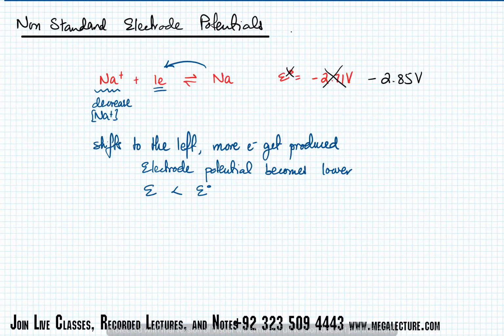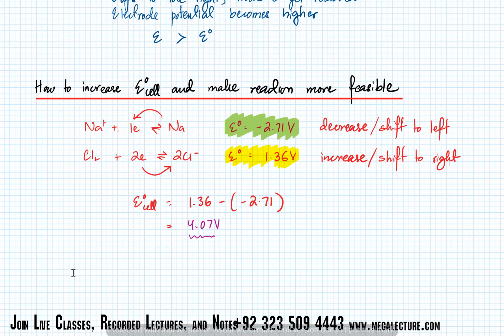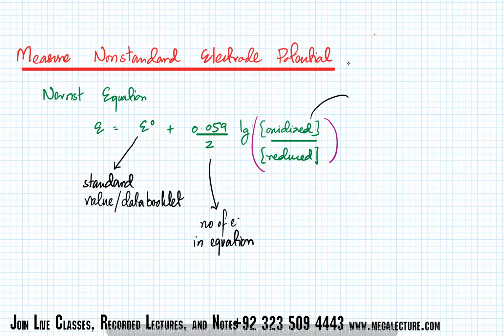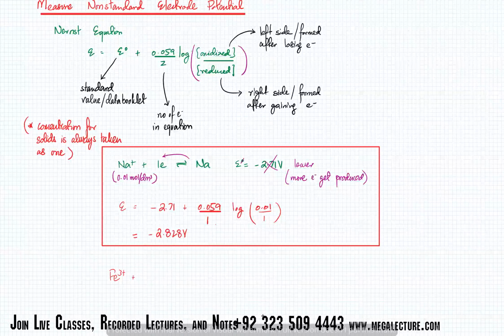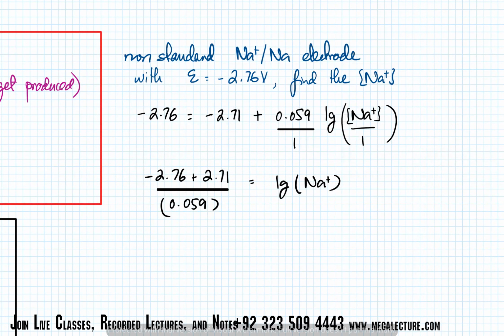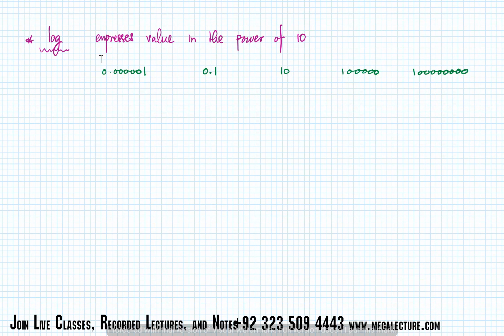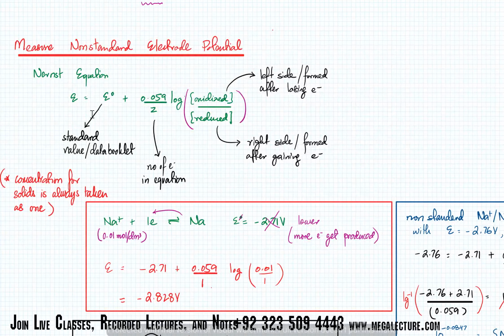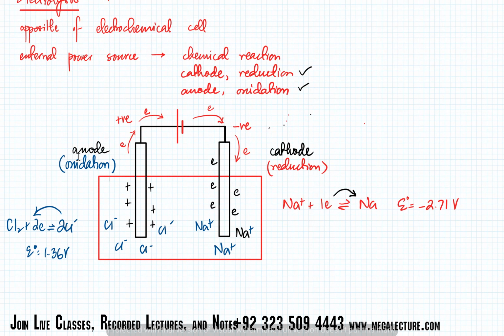24 Jul 2023 - A2 CHEM - Electrochemistry - Measure Non Standard Electrode Potential - Electrolysis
24 Jul 2023 - A2 CHEM - Electrochemistry - Measure Non Standard Electrode Potential - Electrolysis